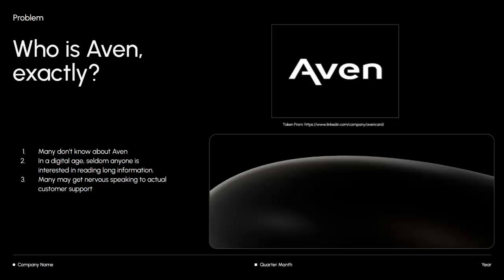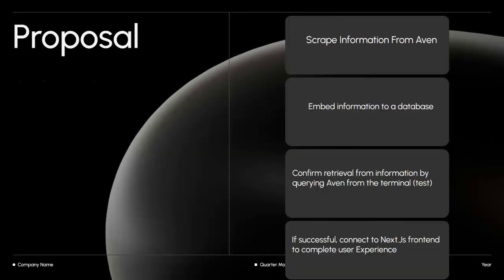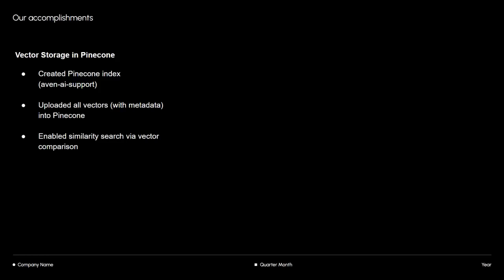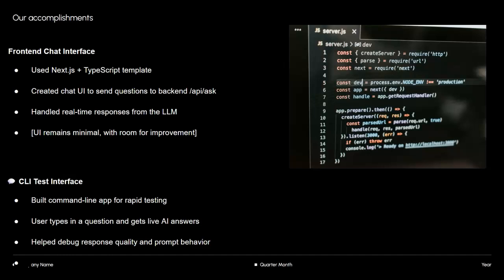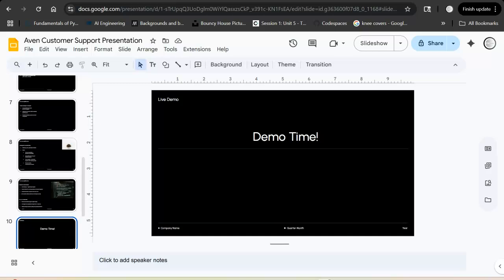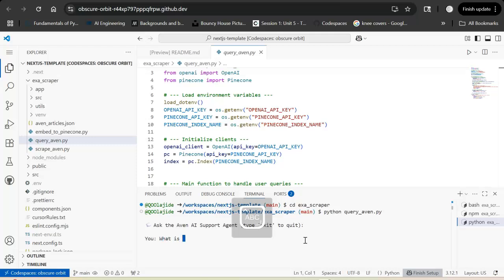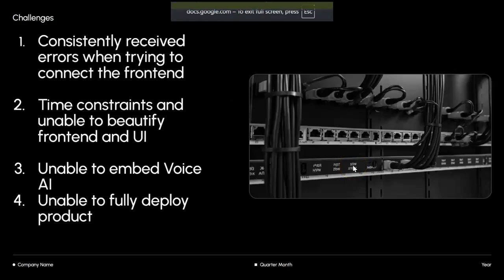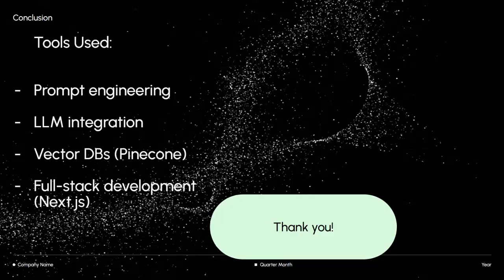How I Built an AI Customer Support Bot from Scratch (MVP Demo 🚀)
In this video, I demo the MVP I built during my sprint with Headstarter — an AI-powered customer support agent trained on Aven’s website content.

✅ What it does:
- Scrapes Aven.com using Exa
- Stores content in Pinecone (vector database)
- Uses OpenAI to answer user questions contextually

This was my first time building something like this, and while it’s not perfect (the UI is still basic and the voice agent needs to be implemented), it *works* — and that’s what matters for an MVP.

💡 Tech used:
- Python, Next.js, Pinecone, OpenAI, Exa.ai, Typescript

I’d love your thoughts! What features should I add next? How would you make this more production-ready?

👇 Drop your feedback below — I’m building in public and open to ideas.